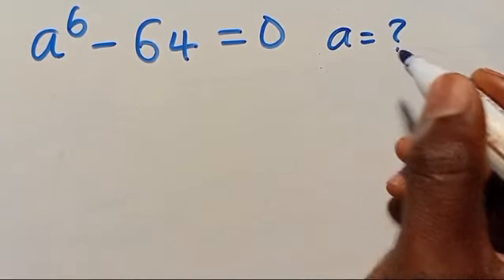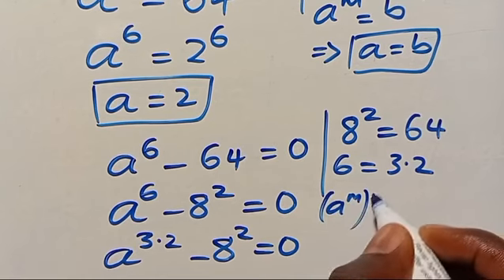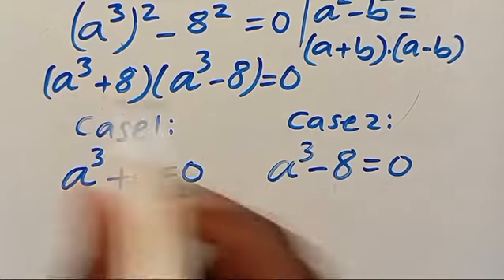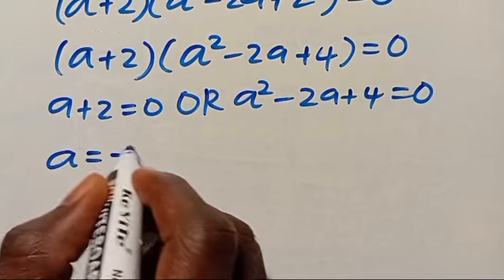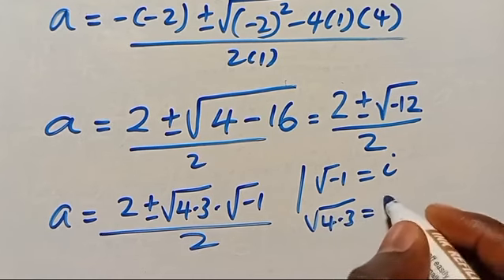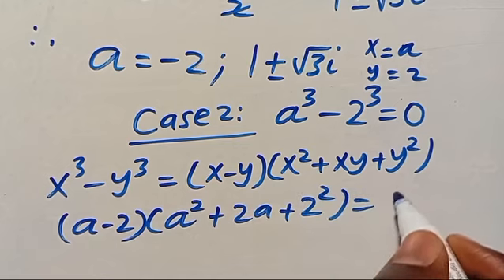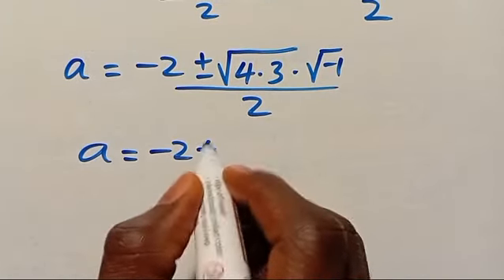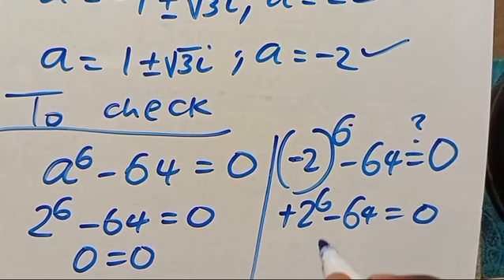HARVARD UNIVERSITY ADMISSION INTERVIEW TRICKS: Can you solve for 'a'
HARVARD UNIVERSITY ADMISSION INTERVIEW TRICKS: Can you solve for 'X'